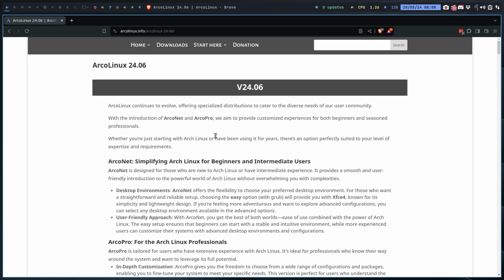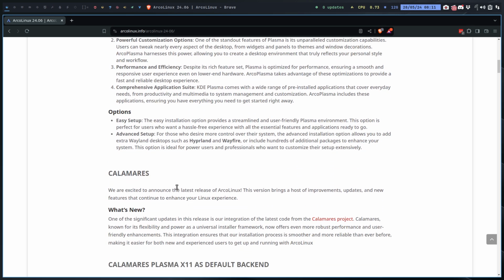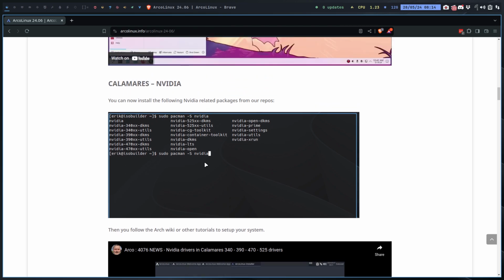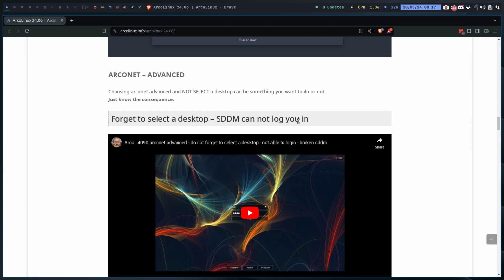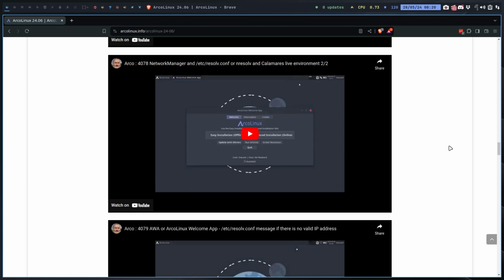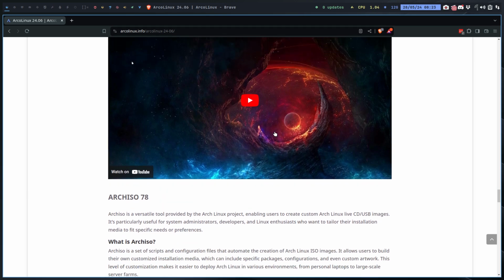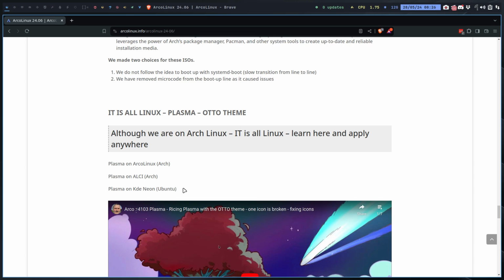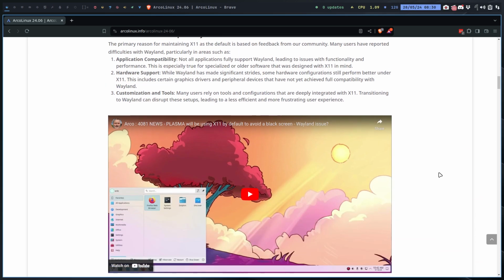Arco : 4109 What is new ArcoLinux 24.06